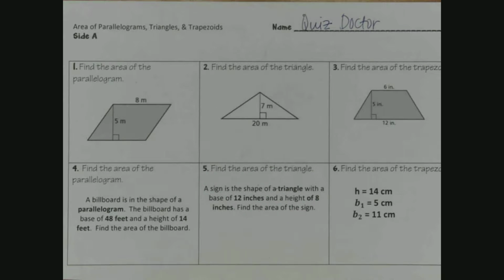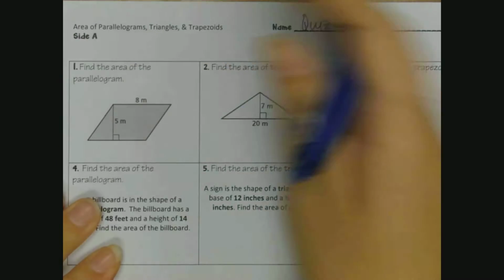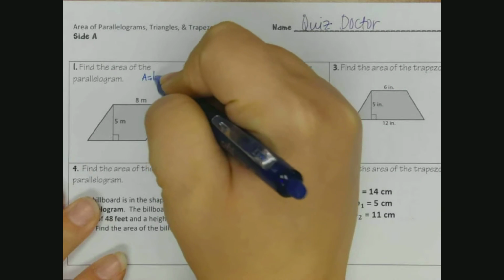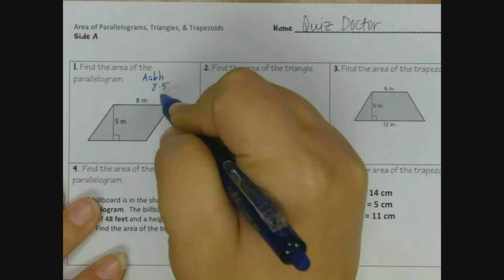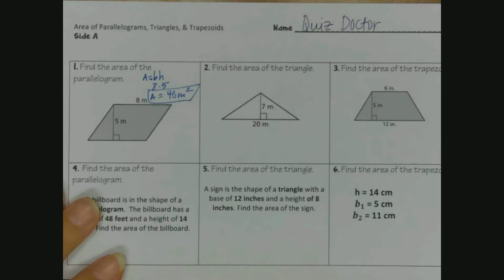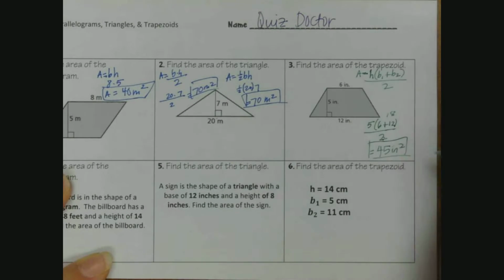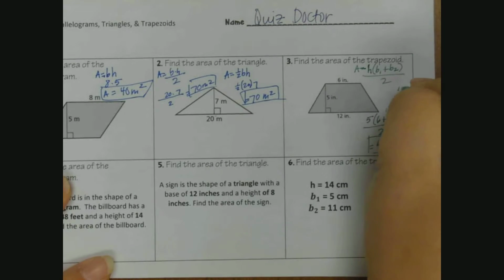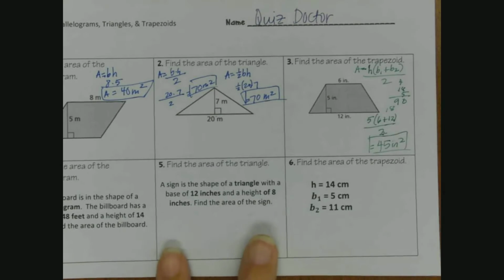Area Quiz Doctor